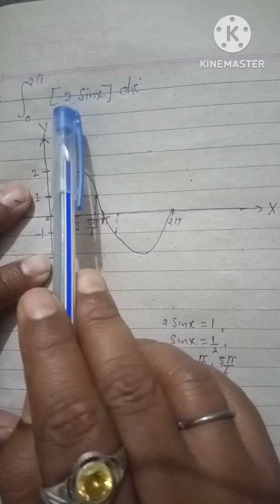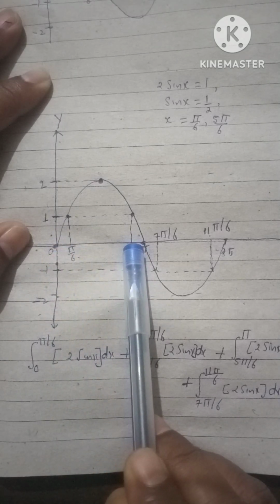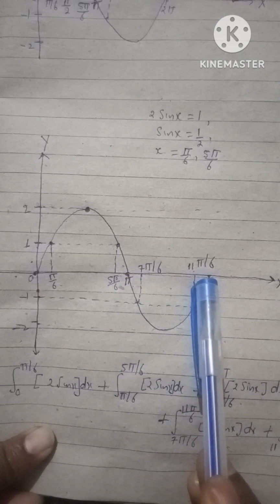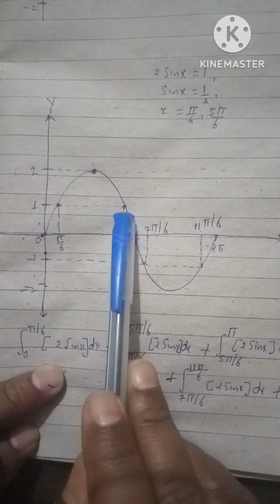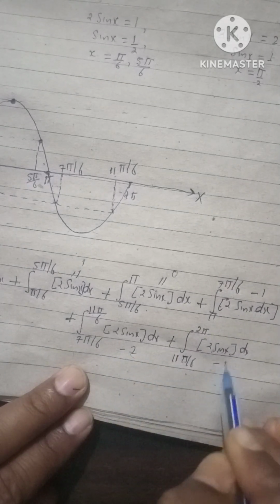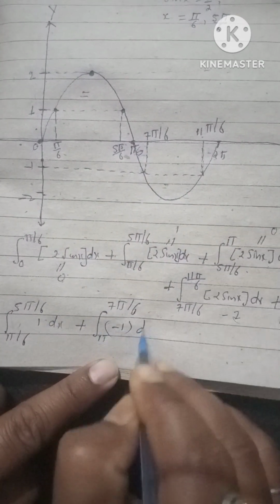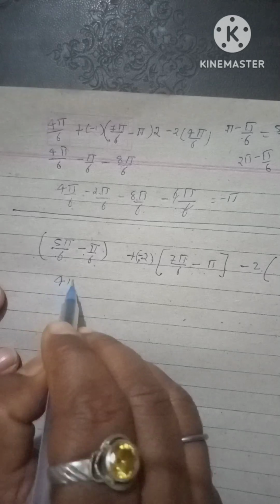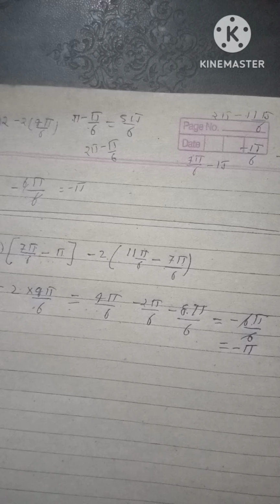Definie integration gratest integers 2 Sinx iit jee